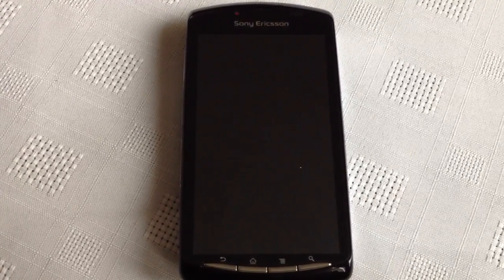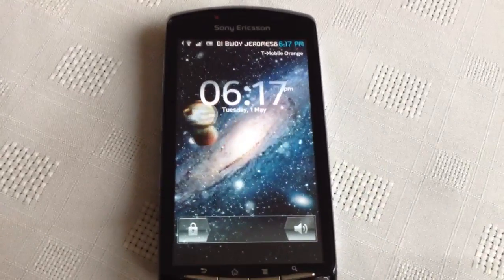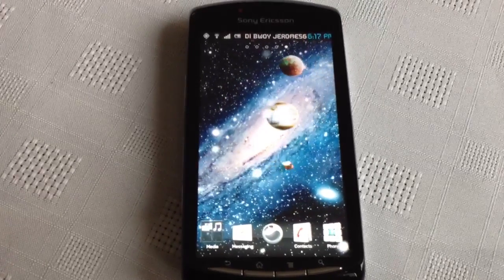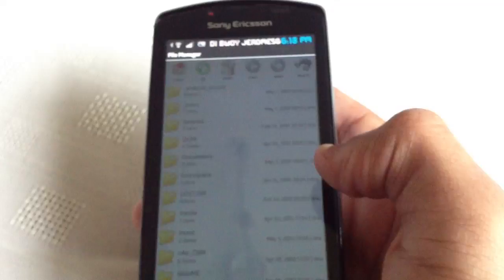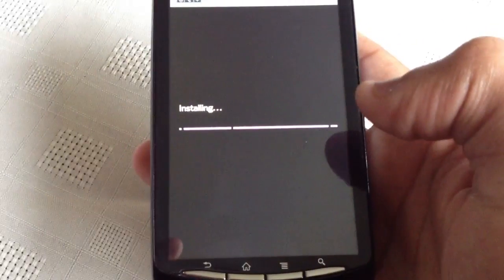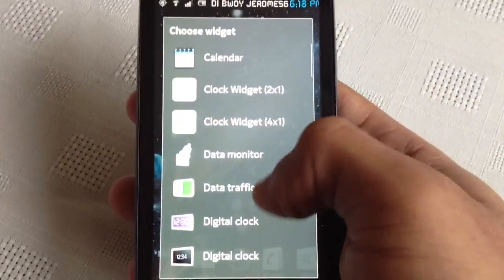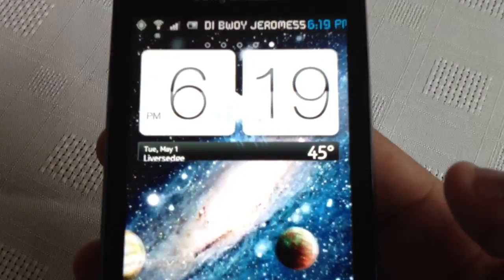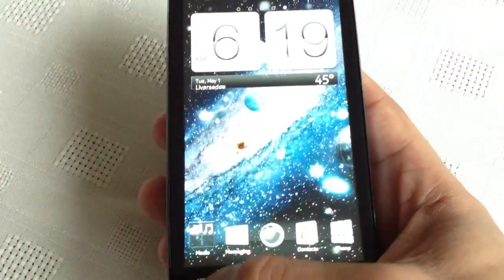Tutorial how to install (SENSE 4.0 CLOCK ON YOUR ANDROID PHONE)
HTC SENSE 4.0 CLOCK WIDGET INSTALL TUTORIAL